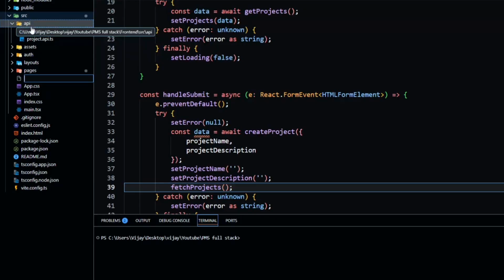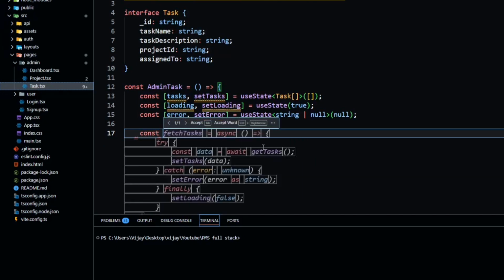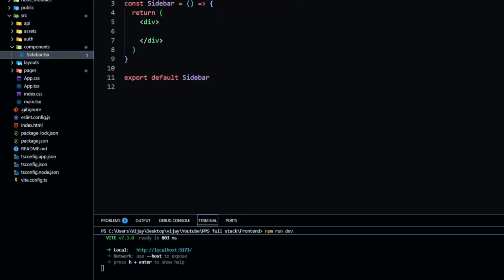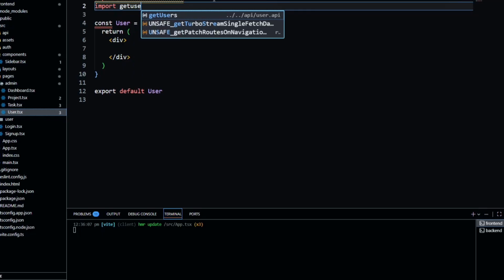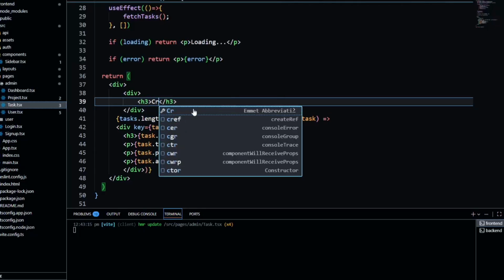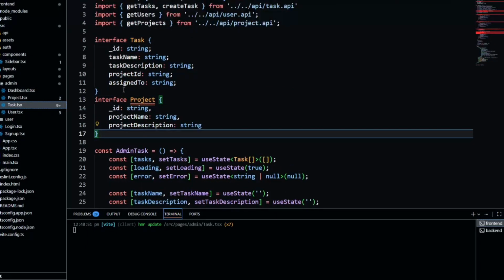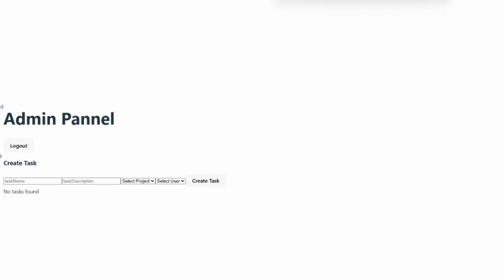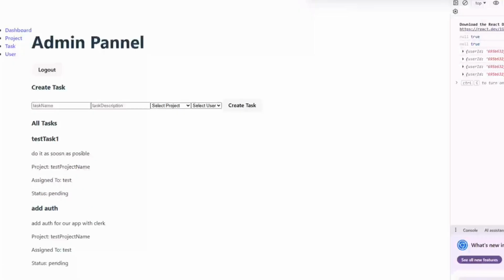EP-07- Project Managment system full stack projet using MERN Stack | MERN stack Beginner projects